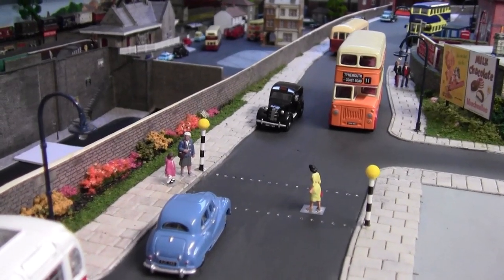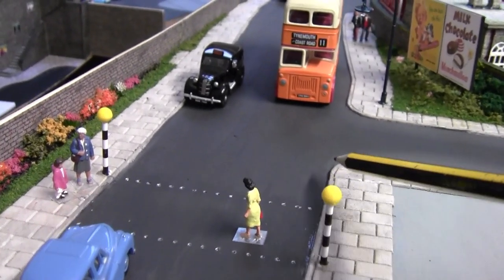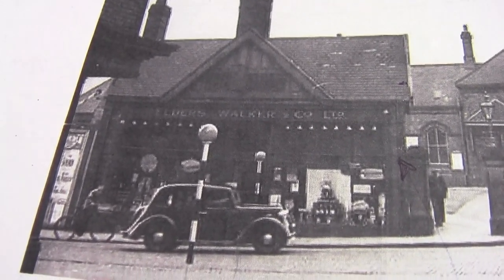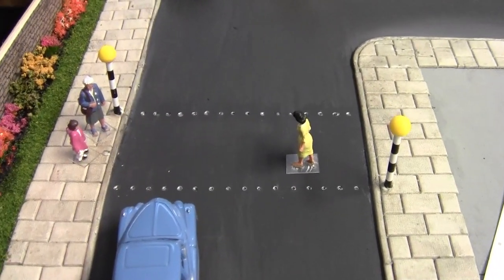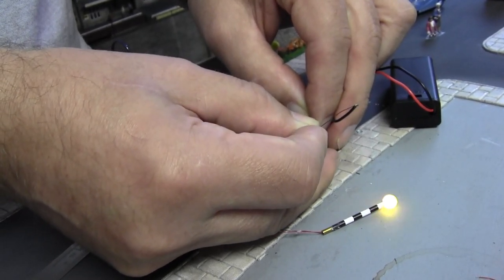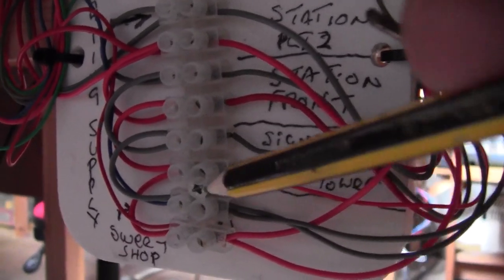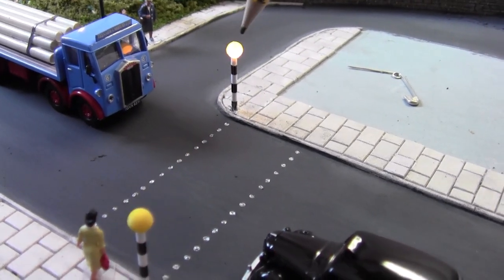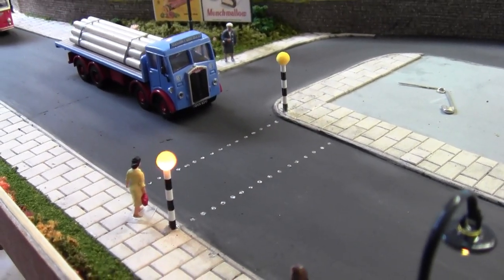Pedestrian crossing mistake fixed........No 286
Well all i can do is put my hands up...and a fixing we shall go.
I was lucky this time as nothing was broken during the re-work.
And to be honest my coffee and biscuits went down a whole lot sweeter. knowing that all is well. enjoy